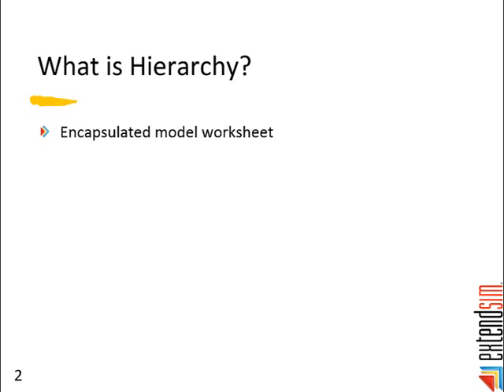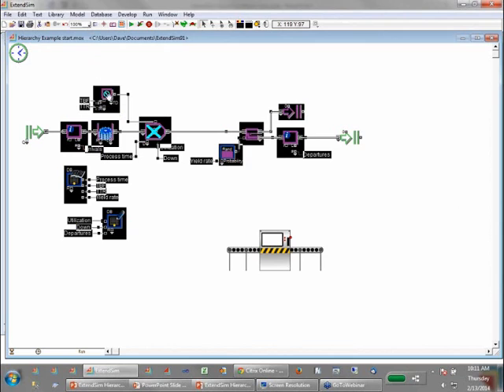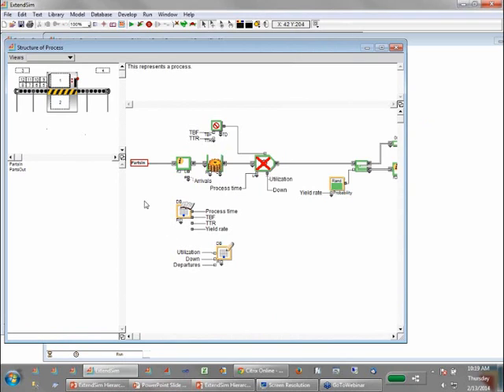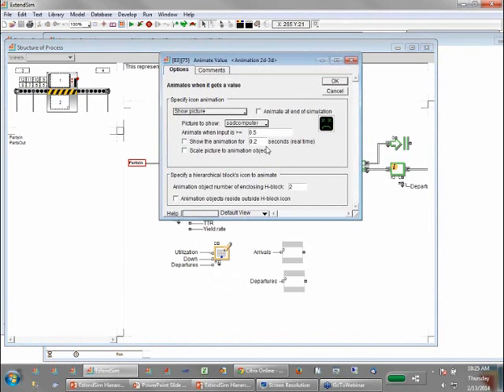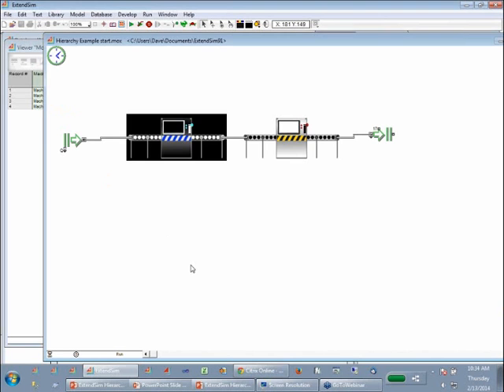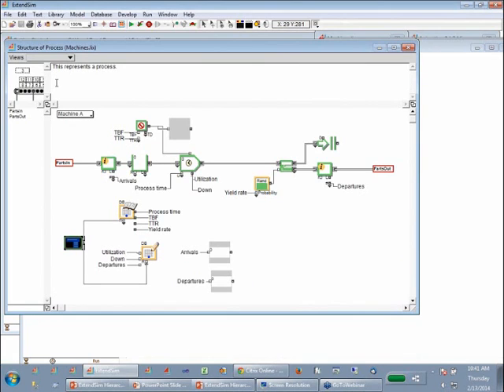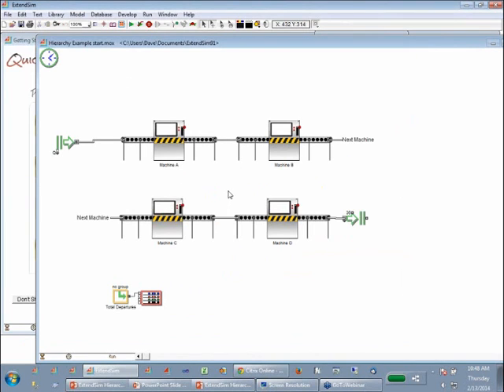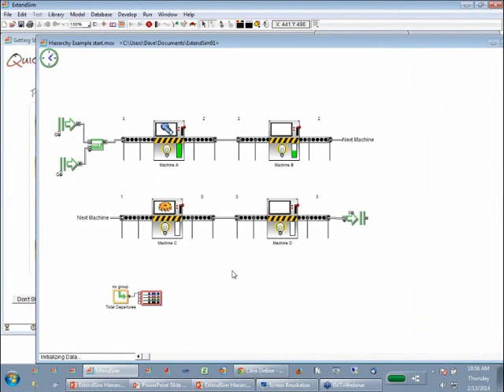Managing Hierarchical Blocks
One of ExtendSim's most powerful and often used features is hierarchy. Presented by Dave Krahl, Technology Evangelist at Imagine That Inc., this Simulation Master Class focuses on the features of hierarchical blocks in a model and covers the following topics:

• Creating and modifying hierarchical blocks
• Adding and removing connectors
• Creating a user interface
• Animation
• Libraries
• Managing unique data